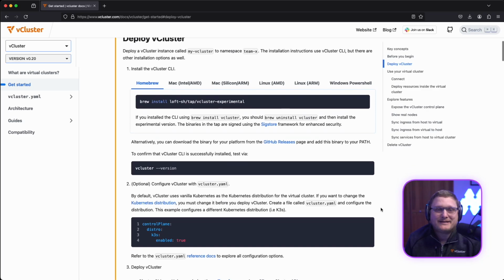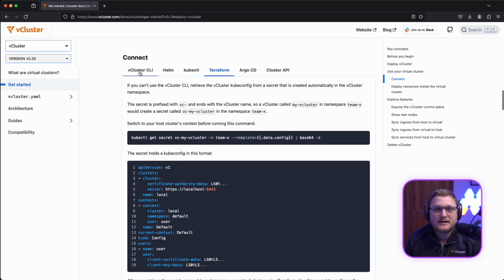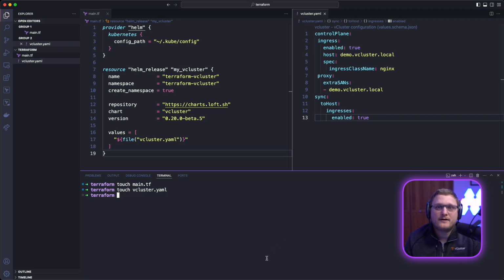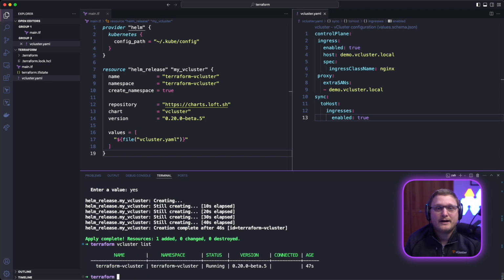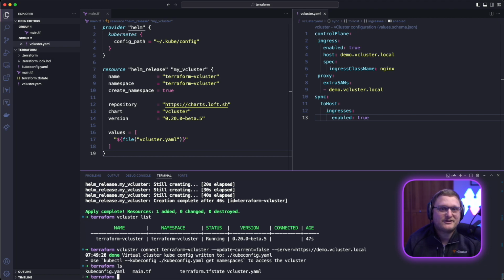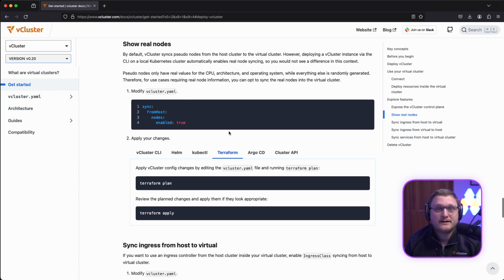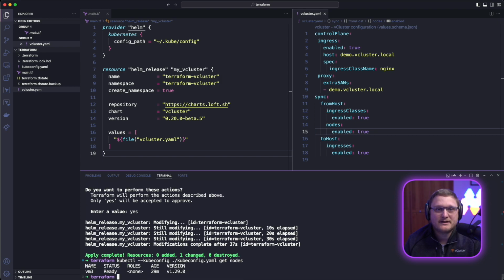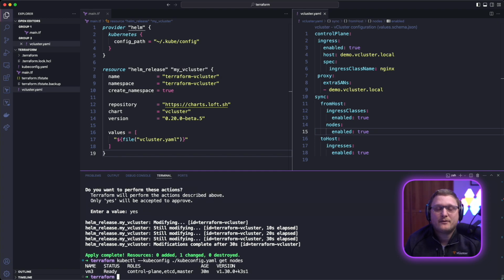vCluster Tips : Deploying Virtual Clusters with Terraform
In this video, we cover how to deploy a virtual cluster with Terraform. Then we show how easy it is to update your virtual cluster with Terraform after the initial deployment.

► vCluster Docs

► GitHub Examples